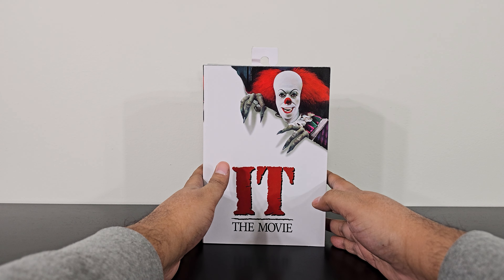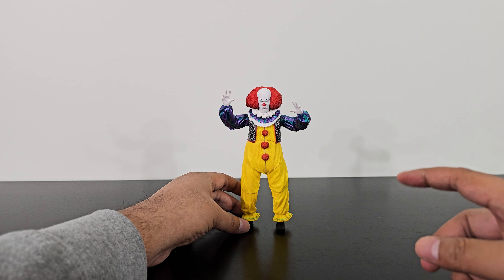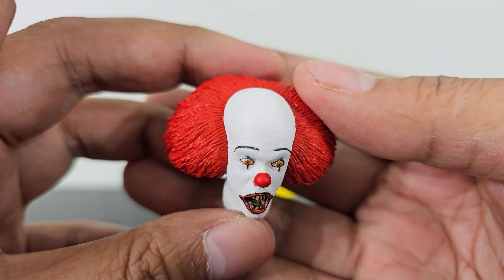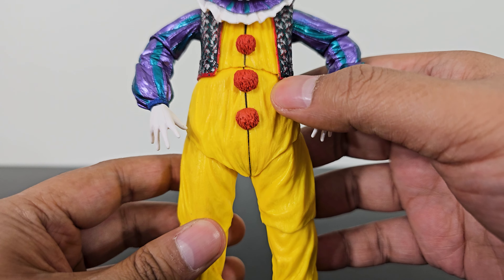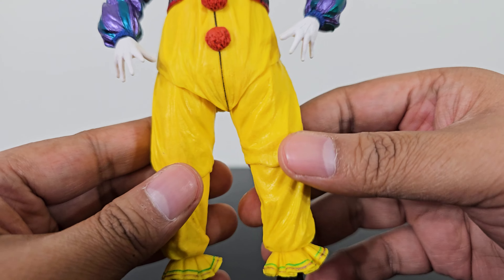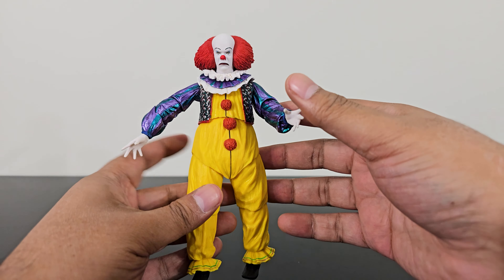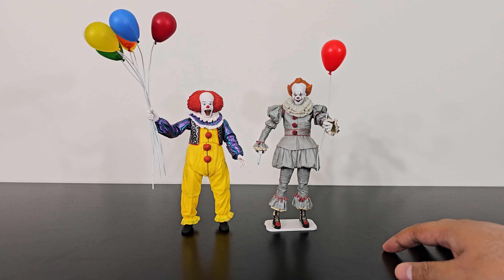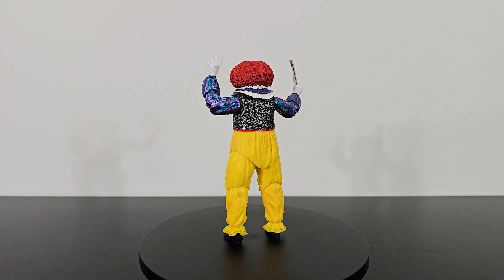NECA Ultimate Pennywise from IT - The Movie (1990) | Action Figure Unboxing & Review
Unbox and review the NECA Ultimate Pennywise (1990) figure, based on Tim Curry’s terrifying portrayal in the Stephen King's IT miniseries from 1990. This 7-inch scale figure comes with multiple interchangeable heads, alternate hands, and accessories like balloons and the iconic paper boat, allowing you to recreate Pennywise’s creepiest moments from the film.

In this video, we’ll dive into the articulation, detail, and quality of this highly collectible figure. Is this the ultimate horror collectible for your shelf? Watch to find out!

Check out the NECA Ultimate Pennywise featured in this video on Amazon

00:00 - Intro
01:11 - Unboxing
02:00 - Accessories
06:31 - Paint Apps and Sculpt
08:34 - Articulation
12:40 - Backdrop
12:53 - Balloons
13:44 - Measurement and Comparison
15:05 - 360 View & Photos
15:50 - Rating

Did this review make you float? Like the video and share your thoughts on this Pennywise figure in the comments below!